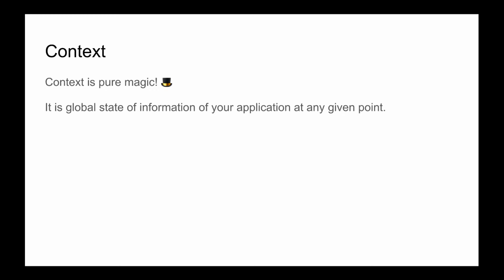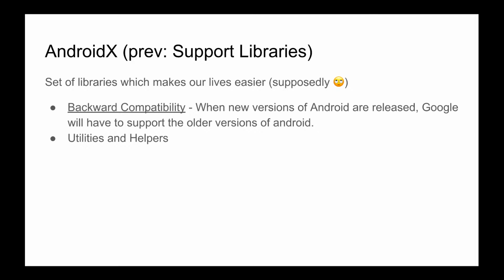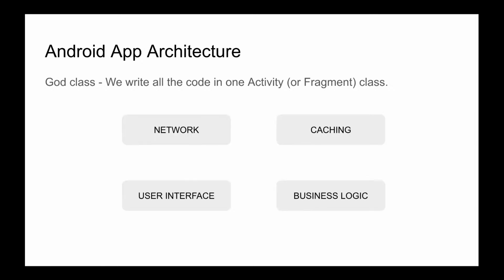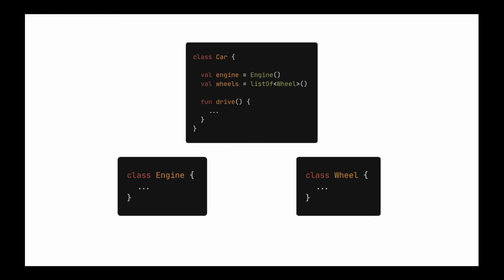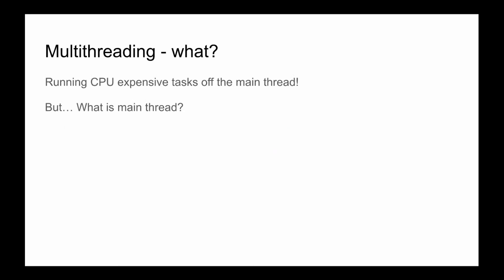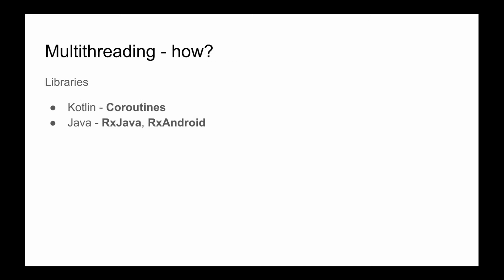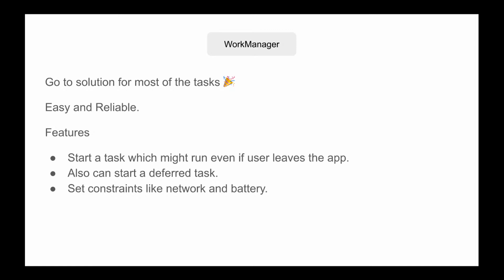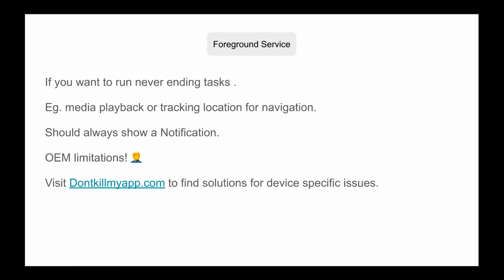Apptitude '20 : Things I wish I knew when I was a Student Android Developer (by Yaswant Narayan)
We welcome Yaswant Narayan as our second speaker for our event Apptitude.

He has successfully published 6 apps on Play Store and at present works as an Android Developer for Zomato. Throughout his academic career he has developed multiple projects and won honors for the same.